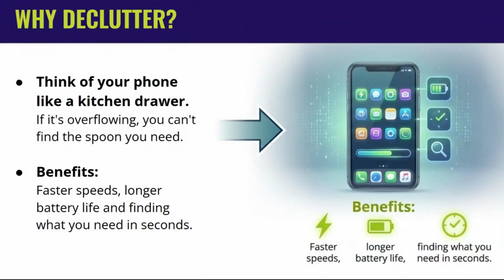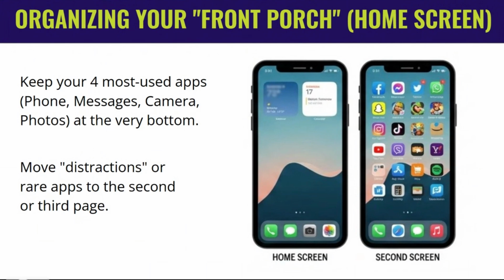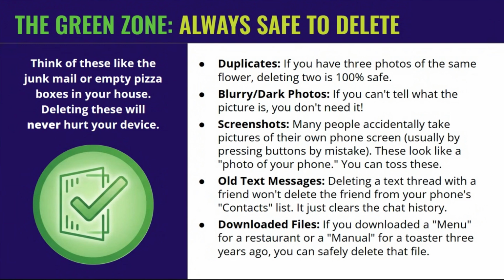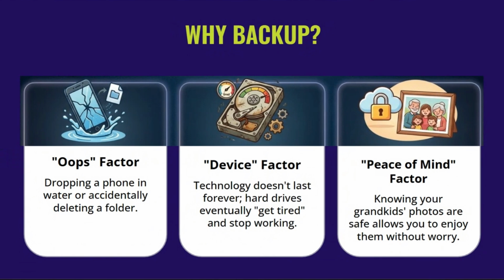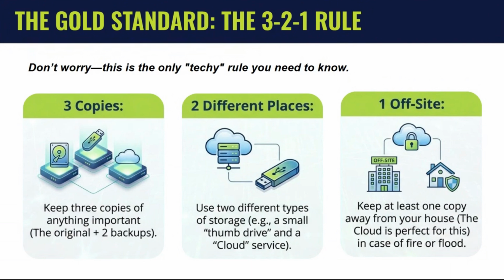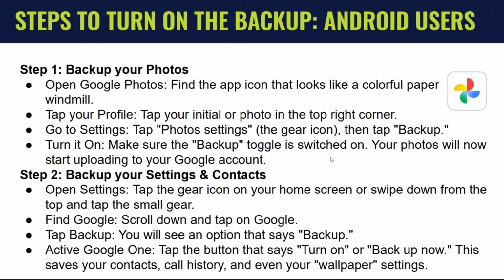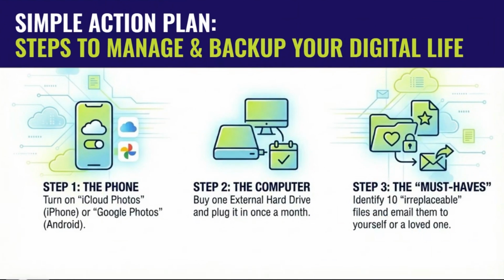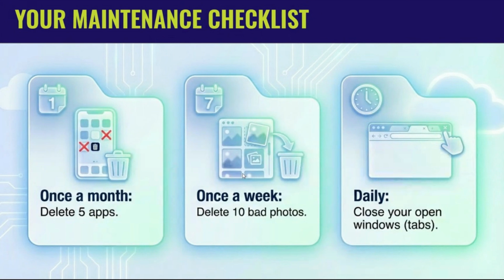Digital Life Skills: Declutter Your Digital Life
This video demonstrates how to make your device easier to see, faster to use and less stressful. Digital Life Skills series.